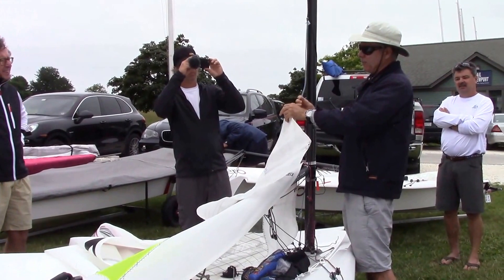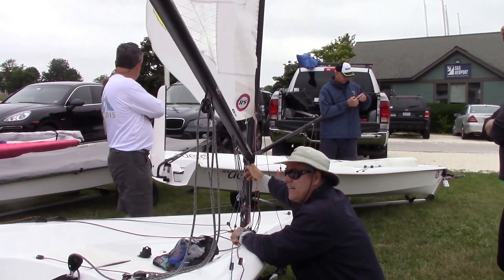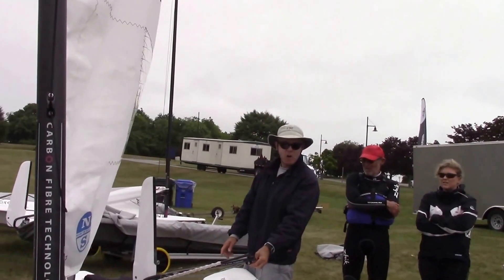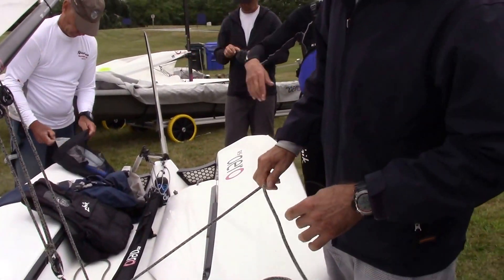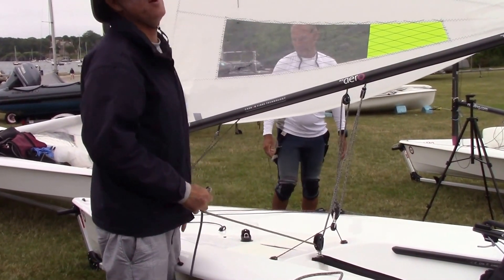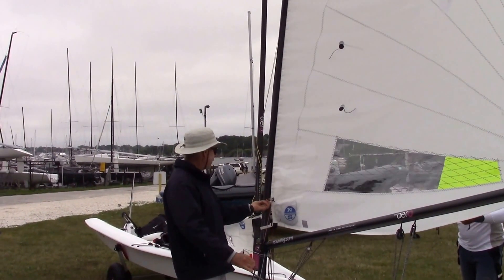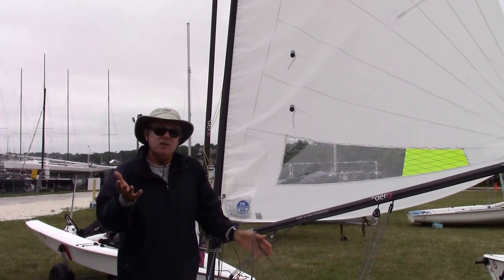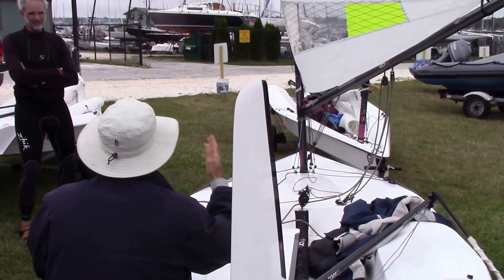Marc Jacobi on AERO rigging and sail control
Marc's talk at the AERO clinic at the 2016 Newport Regatta